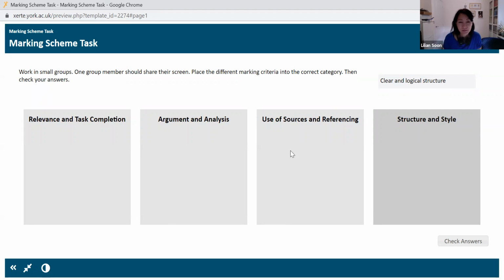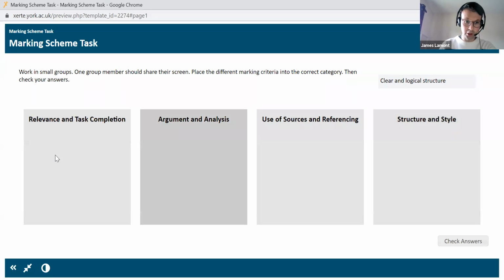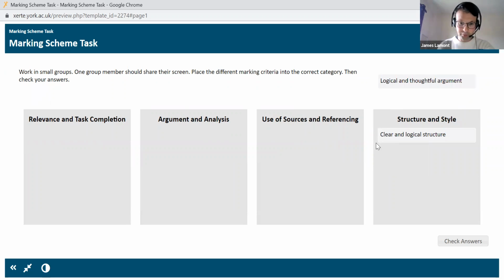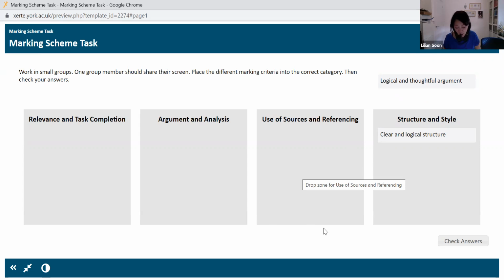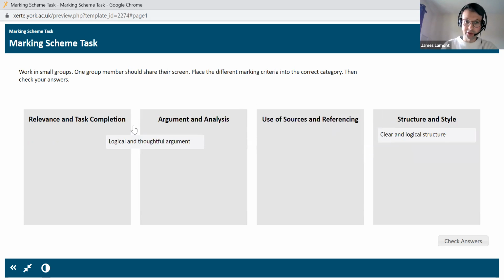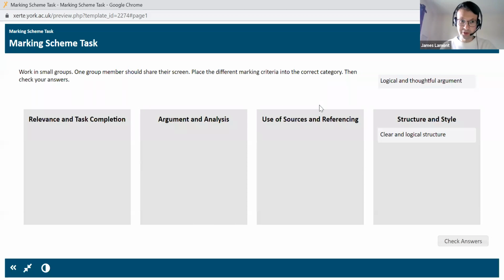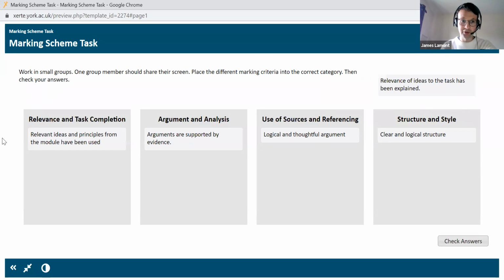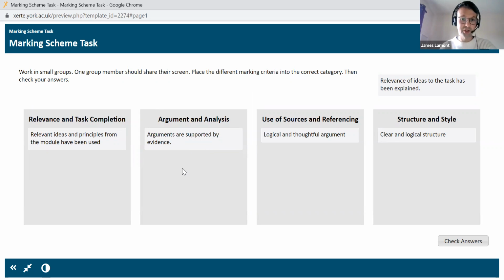Stimulating webinar breakout group interactions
James Lamont from the University of York shares his technique for stimulating discussion among students during breakout groups with activities.